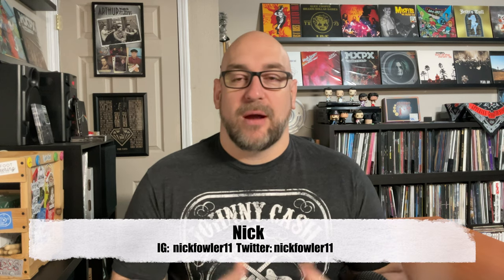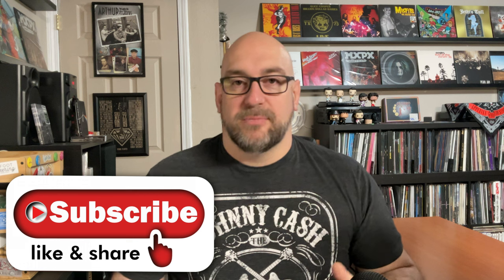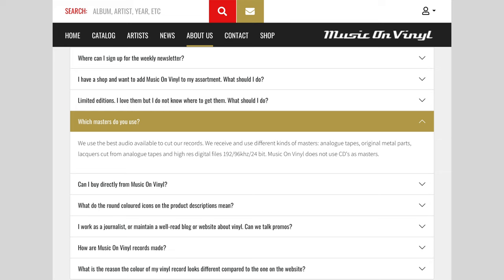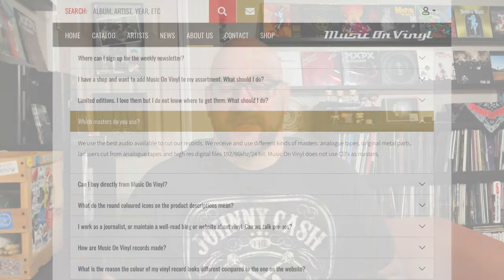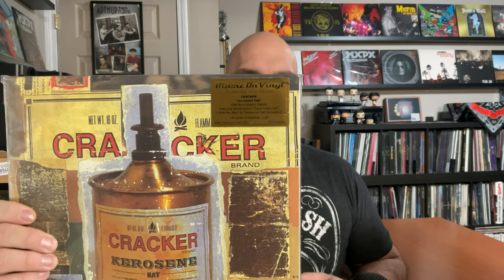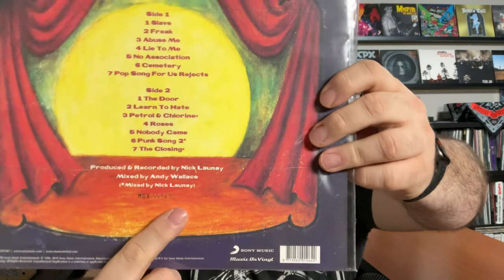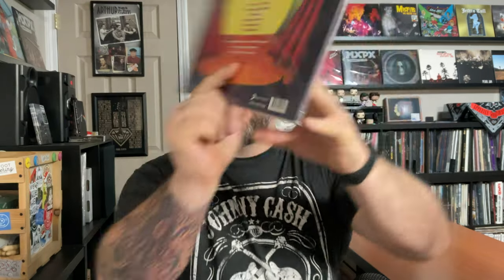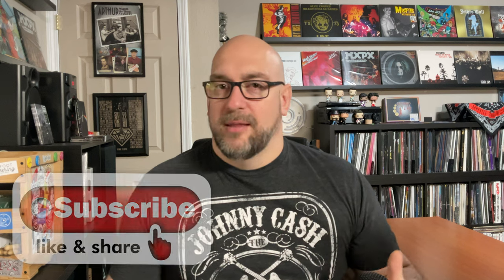Music On Vinyl Makes Some of the Best Vinyl Records Today!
Today I discuss one of my favorite record labels, which has released a bunch of great reissues over the last 10+ years, Music On Vinyl.

Interested in sending an item to us? Here is where to mail it:
Nick Fowler

The Vinyl Den is your channel for record collecting, by record collectors.